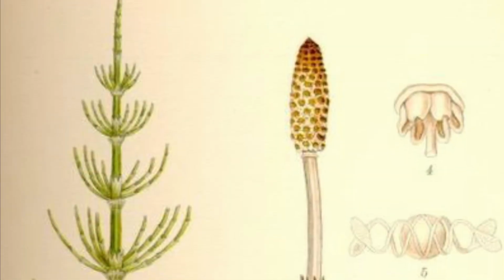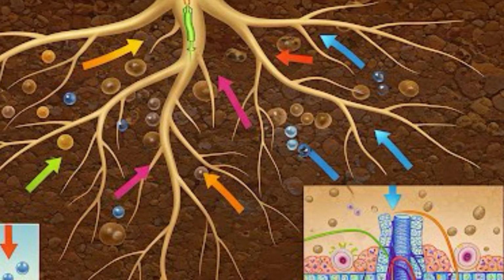How to make Fertilizers for Plants - No need to Feed 🧪 importance of the chemical reactions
Fertilizsers - Kesser and Steen are still looking for a topic for their exam in Professor Hendricks' Nature and Innovation class. That's why they're constantly researching something they think is really exciting. And Kesser, he's been lying around all morning wondering how some plants have a special preference for certain minerals - and how they can absorb something from the soil without it being "dissolved" so that it can enter through the roots.
This question brings up other thoughts: why are some minerals more mobile, not just in the soil fluid, but also in the plant?
And why doesn't anyone really like Aluminum, Al - except for the Hydrangea flowers, which apparently use Aluminum to change color (indicator).
Kesser has talked to the toxicologist who lives in their hood. The toxicologist completely agrees with Kesser that it actually seems very strange that an element that actually occurs in very high quantities in the earth's crust does not really have anything positive to say - quite the opposite, in fact.. that's why Kesser has his theories - which he keeps a little to himself..

Silicon dioxide also known as silica is the chemical collective name for substances with the formula (SiO2). The substance belongs to the group of silicates. Crystalline SiO2 is widely found as the mineral quartz, another one of the most common minerals in the earth's crust - and which is used in the production of glass 🫙

You probably already have a feeling who Kesser is looking for help from when he gets the opportunity to talk to Mr. Hendricks during a break..

Yes, Kesser. Normally, you learn that plants absorb minerals in the form of simple ions, such as potassium (K⁺), calcium (Ca²⁺) and nitrate (NO₃⁻), which are all small and easily pass into the root cells via transport proteins or channels.
Silicic acid, which plants such as horsetail absorb, is a bit of an exception. The primary form found in the soil fluid, orthosilicic acid, H₄SiO₄. It is neutral in charge (not an ion) and quite small as a molecule, but larger than, for example, potassium ions. It is not a large, complex molecule like, for example, organic compounds, but larger than the classic mineral ions that you mention. The interesting thing is that plants can absorb this silicic acid through the roots without it first having to be split into an ionized form. It enters via aquaporin-like channels, i.e. the same kind of pores that can transport small, neutrally charged molecules such as water and certain other small substances.

Kesser, you really hit on some key points. Yes, aquaporins are a type of protein channel in cell membranes that were originally known to transport water – and therefore they are closely related to osmosis, which is precisely about the movement of water through a membrane to equalize concentration differences. But it has also been discovered that certain aquaporins can transport small, neutrally charged molecules such as silicic acid and even sometimes urea or glycerol. It is not the classic ion transport that you see with, for example, potassium or sodium, which goes through completely different channels.

Potassium is one of the easiest nutrients to move around the plant, both up from the roots and around the plant tissue (it is called mobile). Calcium, on the other hand, is much less mobile – once it is deposited in the plant cells, for example in cell walls or vacuoles, it stays there. That is why you often see calcium deficiency in new leaves or growing points, because the plant cannot move the calcium it already has to new places.
When you spray the leaves with, for example, calcium or sulfur, it can be absorbed locally, but calcium has difficulty moving around the plant afterwards. This means that you have to hit the parts that need it directly. Sulfur (as sulfate) is a little more mobile, but not at all like potassium or nitrogen compounds.

But the roots are not the only route, even though they are the most efficient in our land-based plants. And then we come to this "dinosaur plant" picture: some plants like horsetail or ferns have retained properties and structures that resemble something from a bygone era. This can "shake the china shop" a bit, because they show us that not everything is as modern and streamlined as, for example, corn or wheat. These plants remind us of a time when nutrient absorption was perhaps more direct from the aquatic environment - and that some of the old tricks still work.

So Kesser is on to something: when we spray nutrients on leaves, for example, we are actually exploiting a property that may be deeply rooted in the plant's history. And the "strange" plants that don't quite fit into the standard images of modern land plants can often teach us something important about how flexible and ancient these mechanisms are. It's really fun to think that way, Kesser!